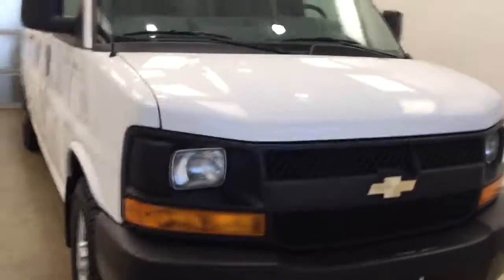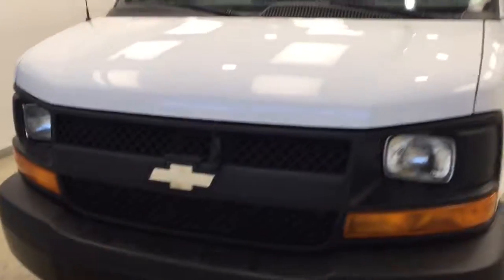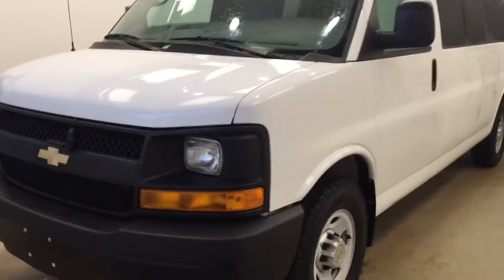2014 Chevrolet Express Passenger RWD 3500 155" LS w/1LS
This is a 2014 Chevrolet Express Passenger RWD 3500 155&quot; LS w/1LS with 6-Speed A/T transmission White[50U,Summit White] color and Neutral interior color.  This video is recorded and uploaded by cDemo Mobile Inspector